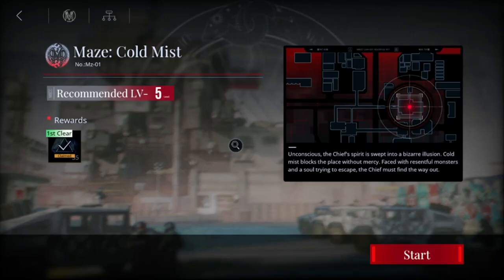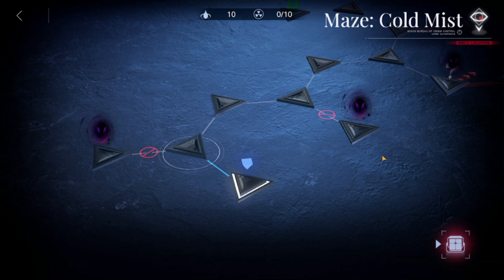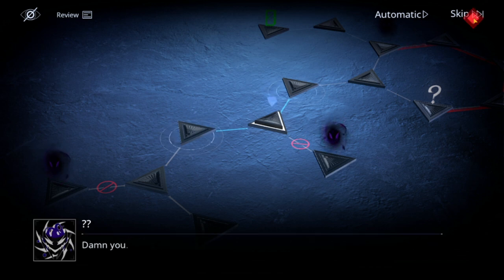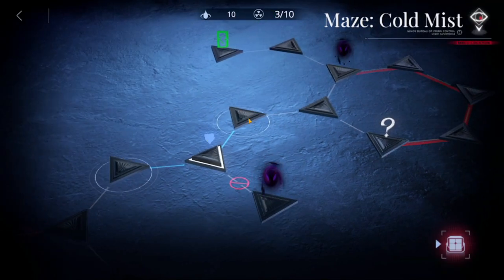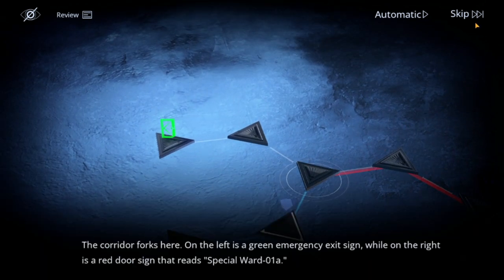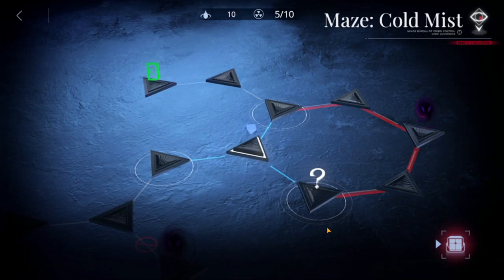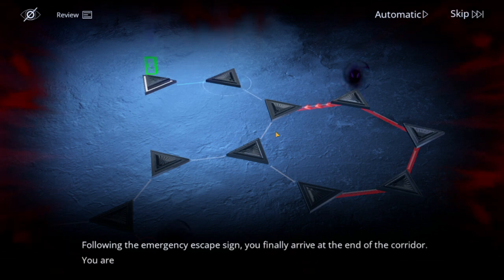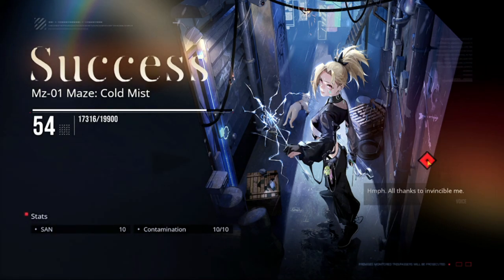[Path to Nowhere] Mz-01 Complete Clear | Maze: Cold Mist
Episode 717: Mz-01 Complete Clear | Maze: Cold Mist